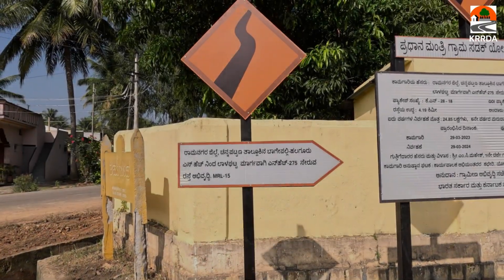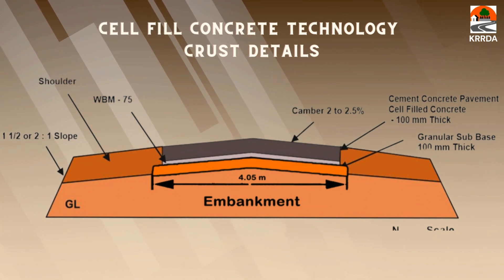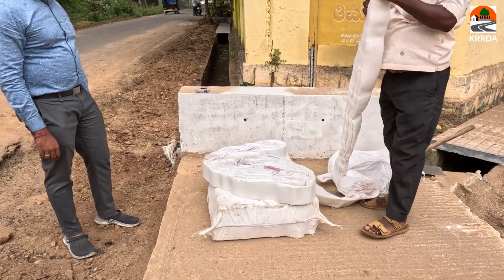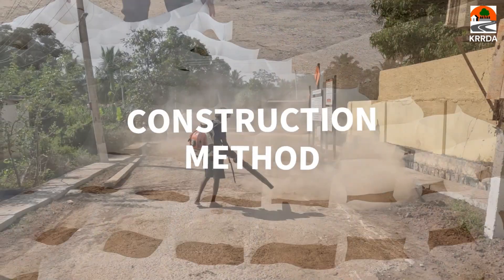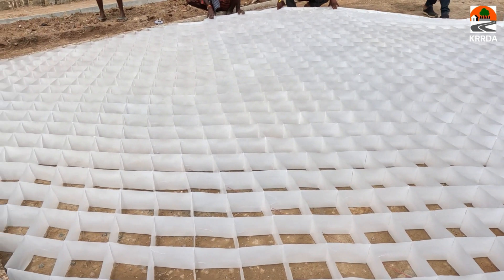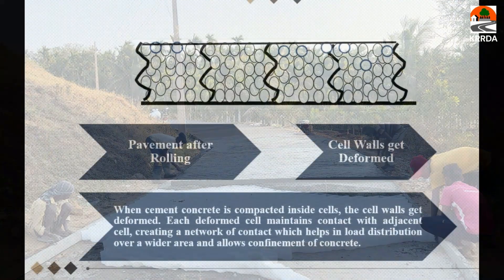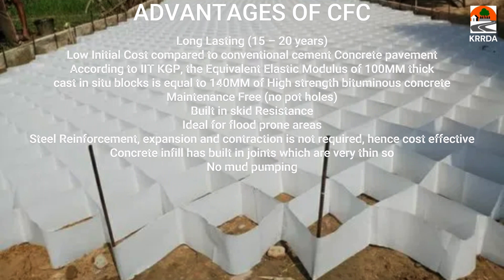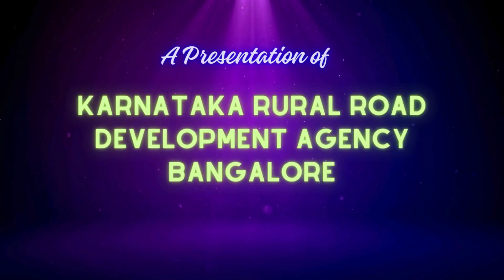Cell filled Concrete technology for rural roads under PMGSY in Karnataka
Cell-filled concrete technology involves the use of preformed cells  within the concrete structure. These cells are typically created using precast or preformed modules that are integrated into the concrete during construction. This technology offers several advantages, including reduced concrete usage, enhanced structural performance, and improved insulation properties.

The cell filled concrete pavement technology has gained lot of popularity due to its labour-based construction methodology and very low maintenance during service life.

Cell-filled concrete pavements are also known as flexible concrete pavements, which consist of cement concrete, filled and compacted inside the plastic cells placed on the prepared sub-base layer

When cement concrete is compacted inside the cells, the plastic cells get deformed. And after compaction three-dimensional interlocking is created. Each deformed cell maintains contact with adjacent cell thus creating a network of contact which will help in load distribution over a wider area.

 The reduced concrete usage and the potential for using locally available fill materials can contribute to cost savings in construction.